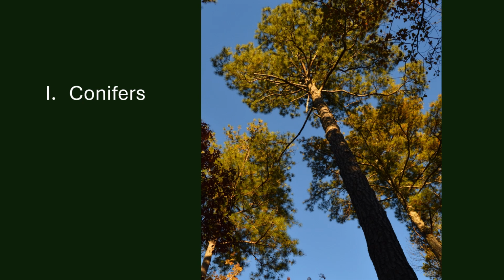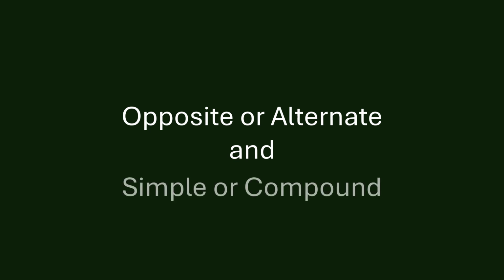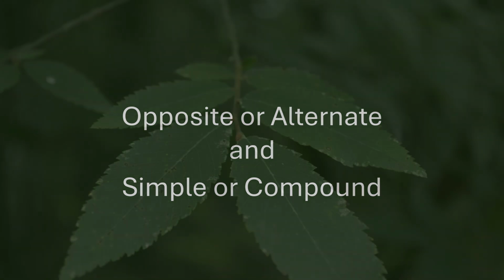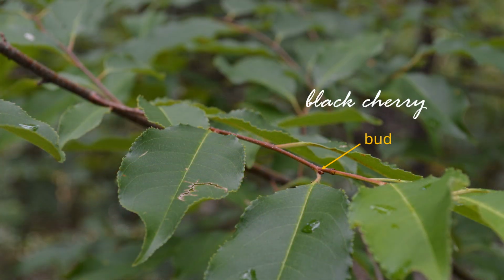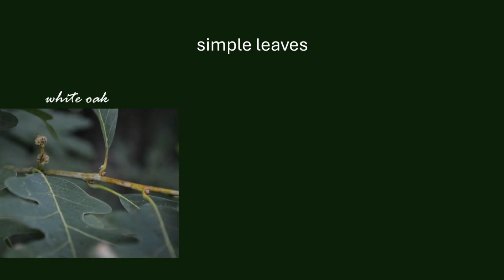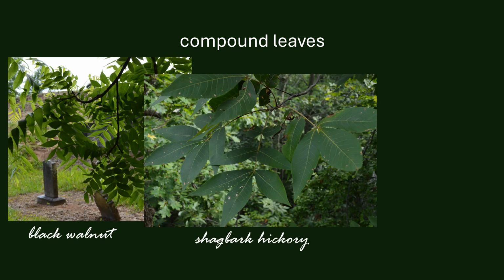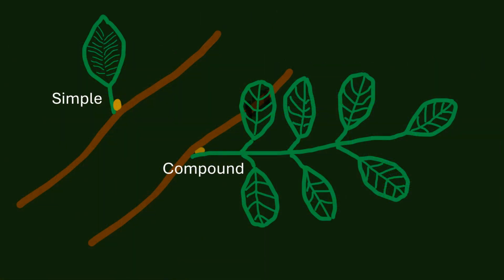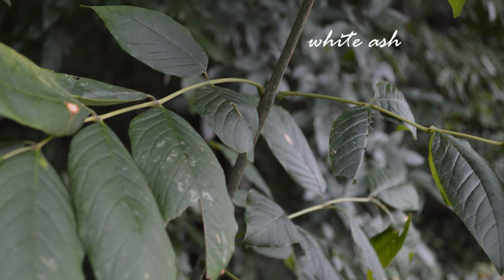Two Keys to Tree Identification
These two simple things will help you identify many American hardwood trees.